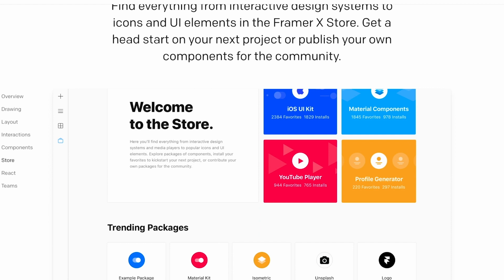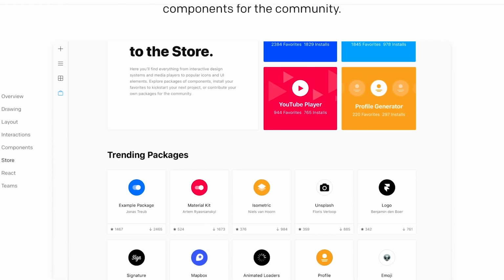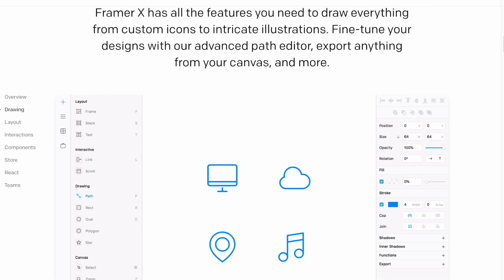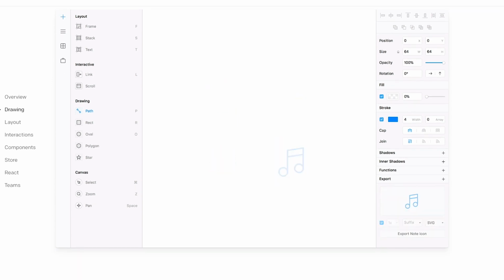Will Framer X Replace Sketch or Invision Studio? || Crema